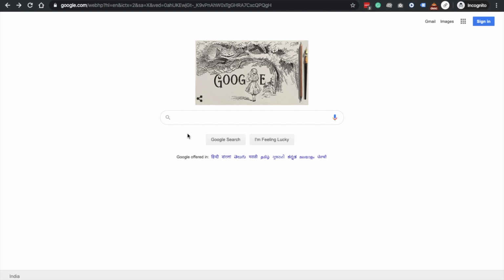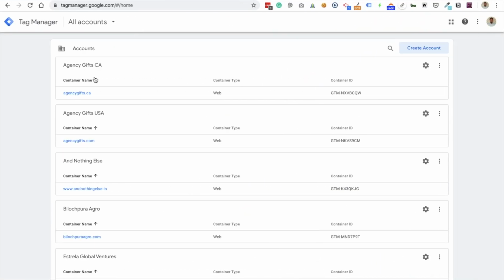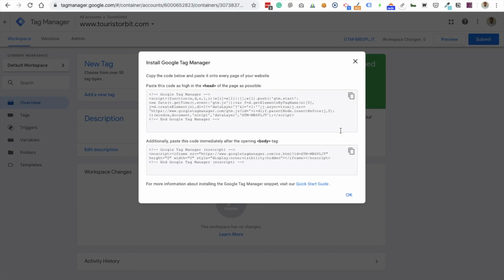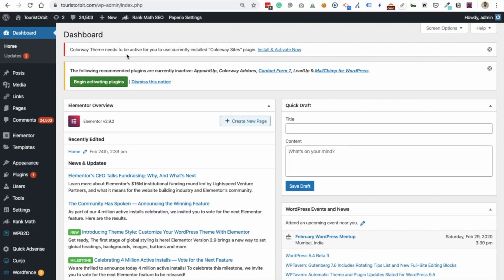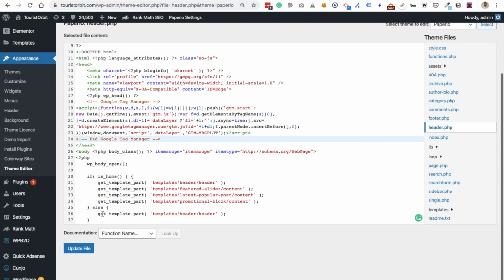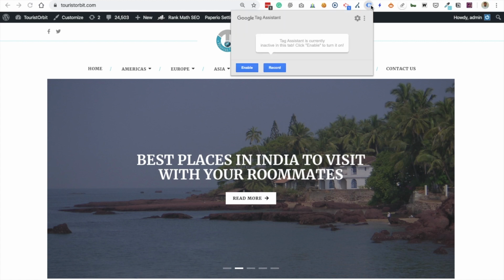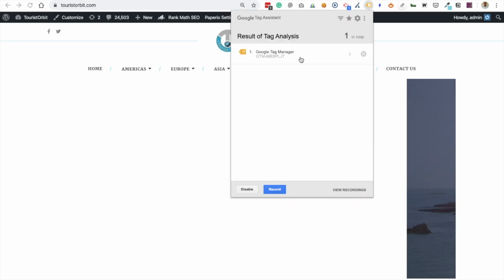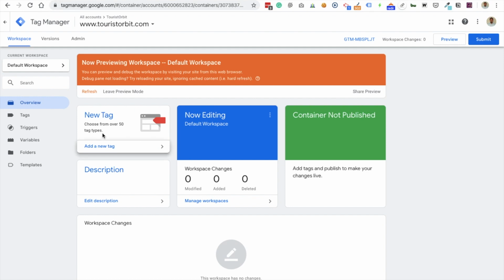How To Install Google Tag Manager On Your Website in Less Than 5 Min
In this video, I am going to discuss How to Install Google Tag Manager on Your Website (Including Wordpress, Shopify, or any other content management system). Google Tag Manager is a free tag management system offered by Google. Also called as GTM.

Google tag manager is a tool where you can manage your own or third-party tracking codes and you can run only one Javascript on your page and that one JavaScript code will contain many other third party javascript inside the Google tag manager tracking code.

Using Google Tag Manager, you can deploy different types of tracking codes such as the Google Analytics tracking, Goal/Event Tracking, Facebook Pixel Tracking code, and many more external tracking code on your site without needing to edit your website’s code. Similarly, you can add codes for event tracking, conversion tracking, remarketing, and more using the Tag Manager.

1. This will reduce external third party JavaScripts on your website and let your page load faster for users. As SEO benefit for you

2. This will help to improve your Google page speed score for mobile and desktop devices and improve your search engine ranking as well.

3. GTM enables team members to make updates and add new tags quickly and easily, without complex code changes to the site.

4. GTM makes future upgrades and enhancements much simpler since modifications can be made through the interface and not on each page of your website.

5. GTM’s built-in debug features allow the team to test and debug each update on your site prior to publication, ensuring that your tags work properly before they are live.

6. Traditionally, event tracking involved adding code to the website to track visitor events like clicks, video engagement, and form submissions.

About Channel:

ThirdSlash provides digital marketing tips and tactics to increase your website traffic and online sales. We cover various topics on On-Site SEO, Technical SEO, Link Building, PPC, Email Marketing, and Social Media Marketing.